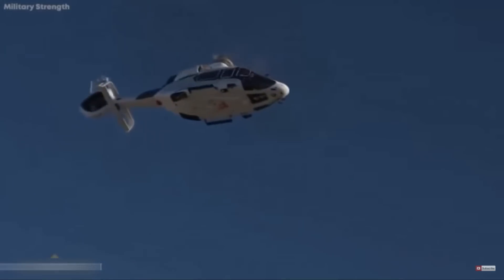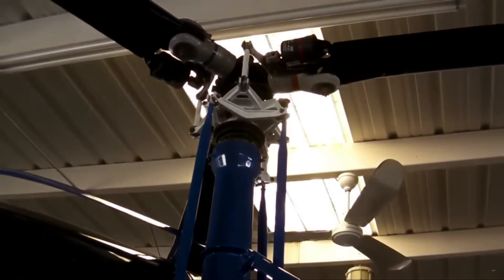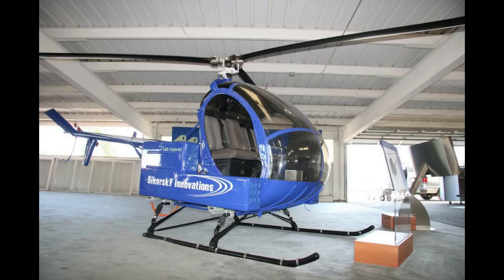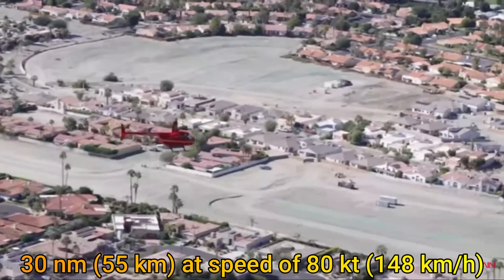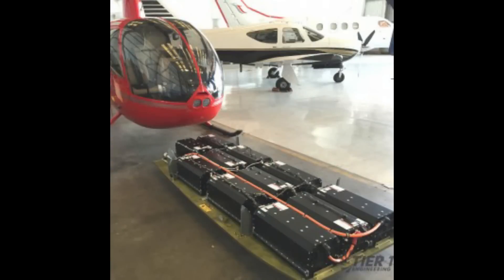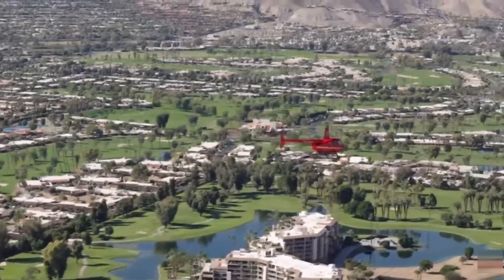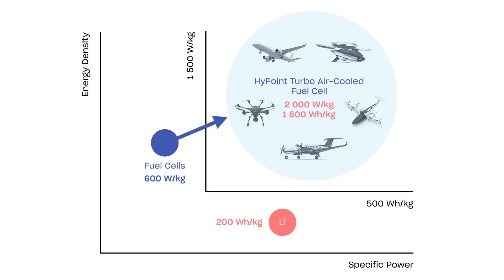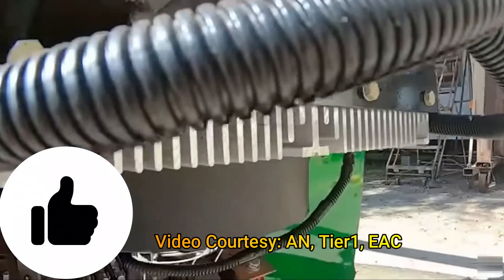The developments in Electric Helicopter (true EVTOL)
In this video we will look at the developments of Electric helicopter.
Solution F
Sikorsky Firefly
Piasecki PA 890
Tier 1- e-R44